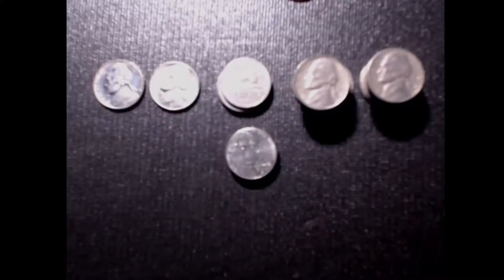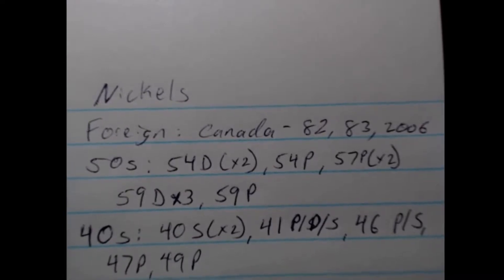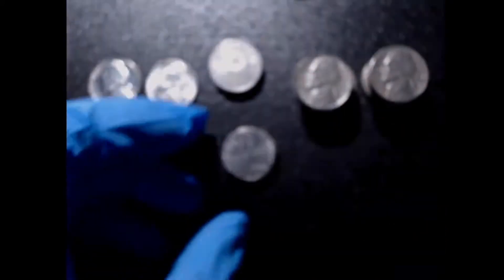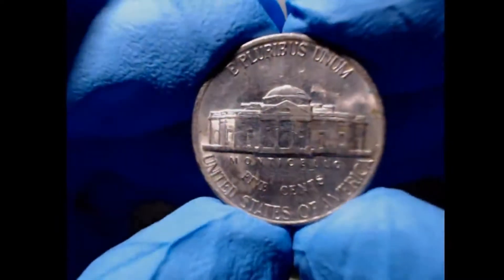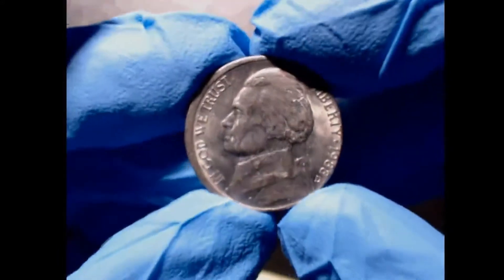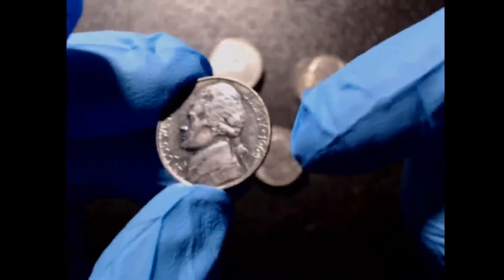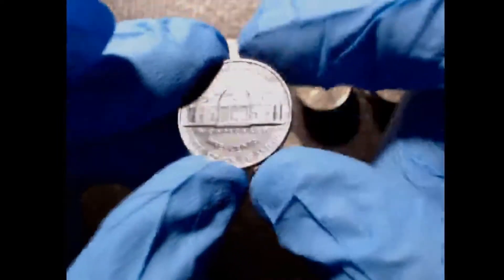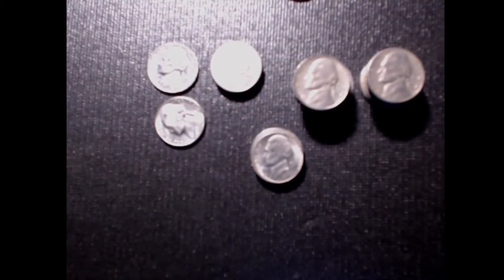NICKELS (2009, Buffalo and SMS!?) & BONUS HALF DOLLAR NIFCs!